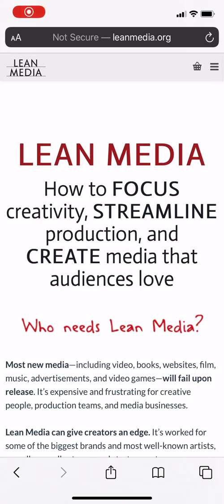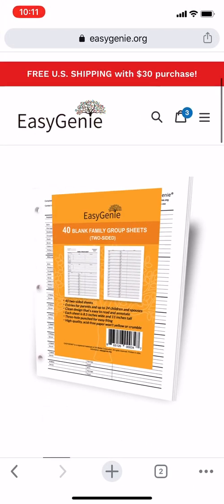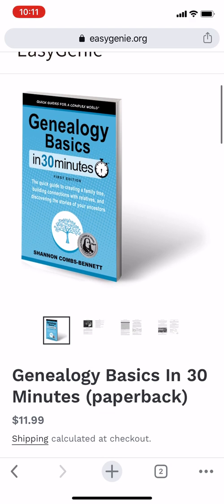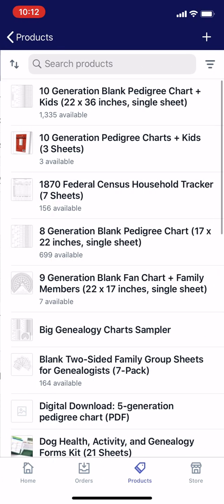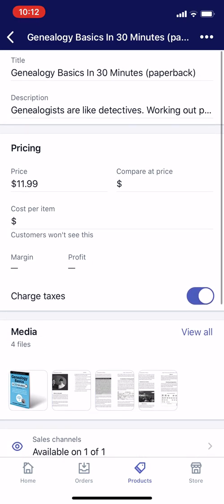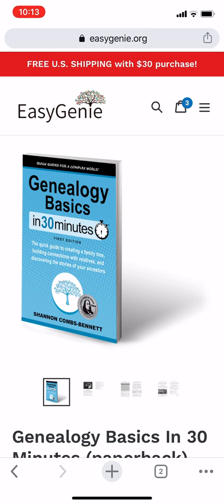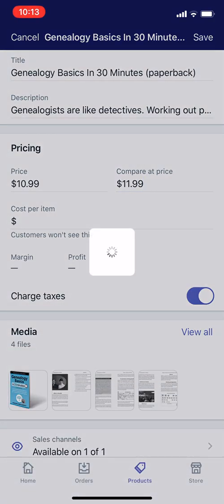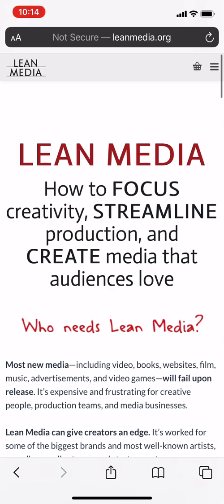Shopify app tutorial: Change a product's price to a sale price using "compare at" (2020)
Change the product price and "compare at" price using the Shopify mobile app for iOS or Android. About 4 minutes long. Narrator Ian Lamont is the founder of i30 Media Corp., publisher of IN 30 MINUTES guides and LEAN MEDIA.

MORE RESOURCES